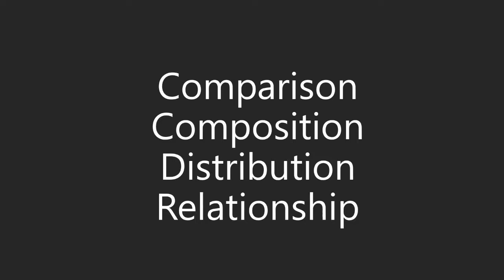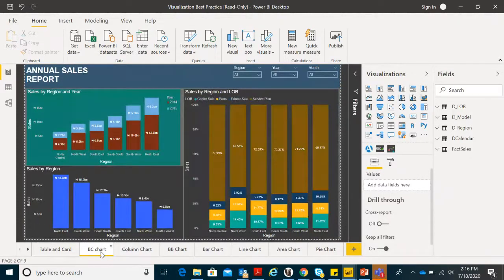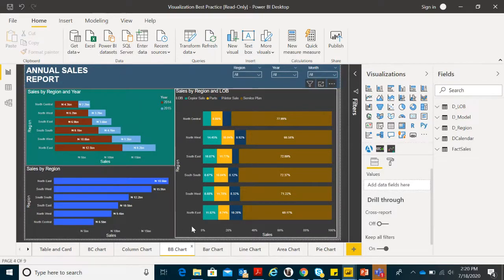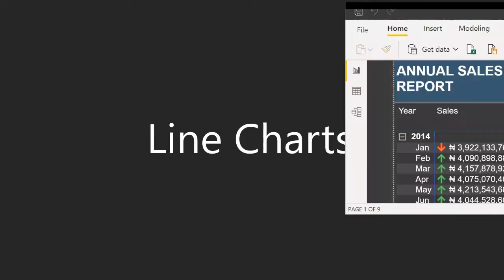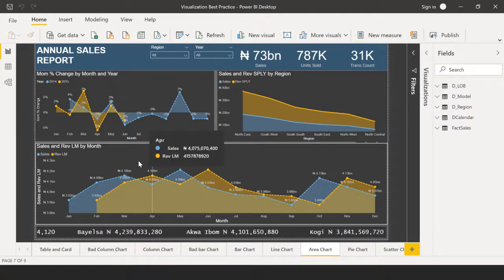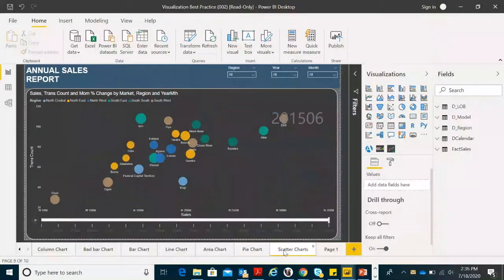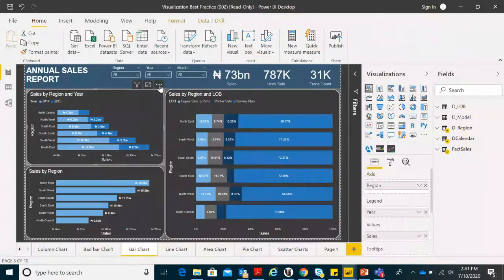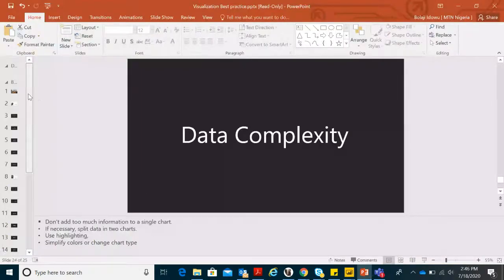Power BI - Visualization Best Practices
This video shows how to properly and professionally visualize your data.